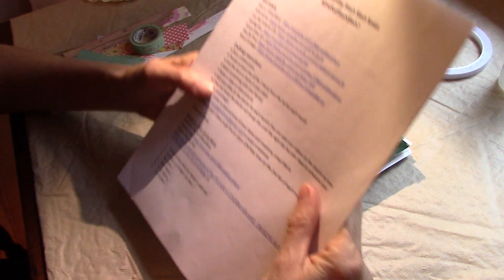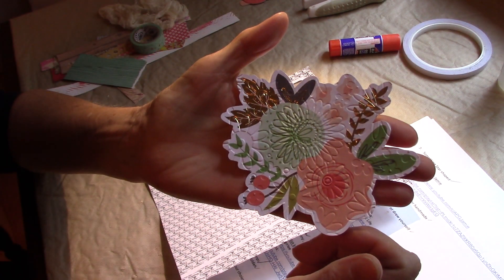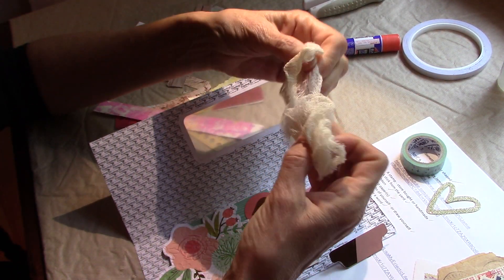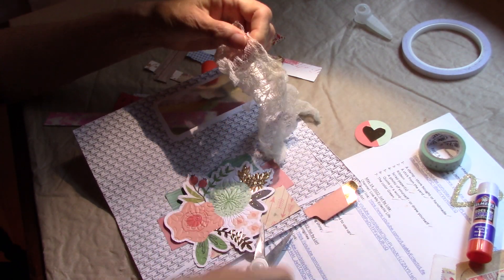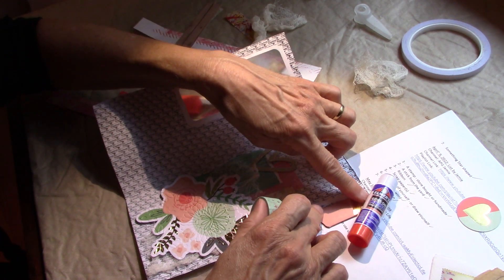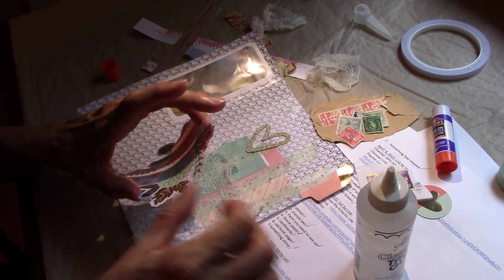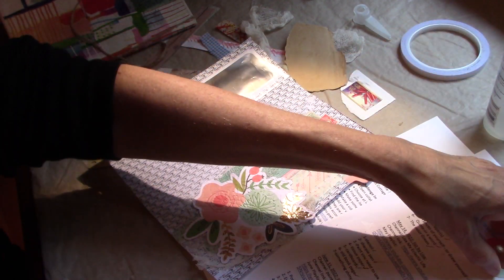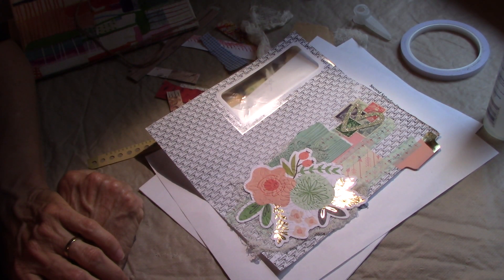2ndSatStashSlash7 Week 4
This is an open collaboration designed to help us use up our craft supply stash. You can use one or all seven of the items listed under this months list below. All the information for playing along are listed below. Enjoy!

In Christ we have redemption through His blood, the forgiveness of sins, in accordance with the riches of God's grace.              Ephesians 1:7

 Challenge Instructions:
• Open collaboration
• Choose at least one of the 7 items from the list for each month
• Find the item or items in your stash
• Make something with your item(s)
• Make a video or take pictures
• Add your video to the playlist for each month (You can add your videos to the playlist as soon as they are ready the playlist will not go live until the right day but you need to schedule your videos accordingly)
• Schedule your videos to go live at 12pm CENTRAL time on the 2nd Sat of each month

Dates and Details:

March 12, 2022: List by Maria

1.    A brand new item you haven't used yet
2.    An item you forgot you had
3.    Ric Rack
4.    Ugly Paper
5.    Fuzzy fabric
6.    Old Sticker
7.    Something Star shaped

April’ 9, 2022: List by Jamie

1-    A stamp - store bought or handmade
2-    A stick from the yard
3-    Ribbon
4-    Scrap paper(s)
5-    A photo of yourself - or draw yourself
6-    Quote or a word
7-  The color Green

1-stencil
2- sharpie pen
3 -Paint you need to use up
4- tissue paper
5- cardboard
6- old book page
7-something shiny

June 11, 2022: list by Lori

1. Postage stamp
2. Embossing folder
3. Washi tape
4. A heart
5. Die cut of your choice
6. Business reply envelope
7. Cheese cloth

July 9, 2022: List By Susan

1. Fake money or guest check
2. Flower(s) - paper, drawn, painted
3. A digital print
4. Color of pink
5. Spray - something like Dylusions
6. Butterfly
7. Something gold

Aug 13, 2022 – List by Alia

1- Buttons
2- Embroidery Thread
3- Bulb Pins
4- Doilies
5- Rag Rug Fibers
6- Greeting Cards
7- Playing Cards

September, 10, 2022 – List by Helen
1.    Staples
2.    Journaling card
3.    Bird image of any sort
4.    Rub-ons
5.    Ticket
6.    A number or numbers
7.    Any fiber